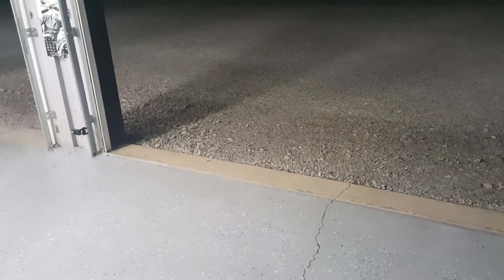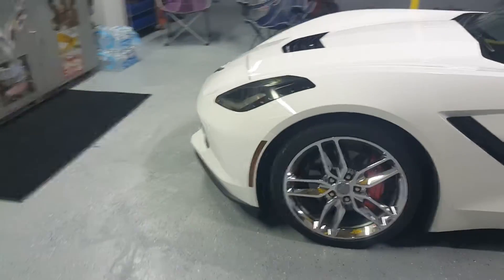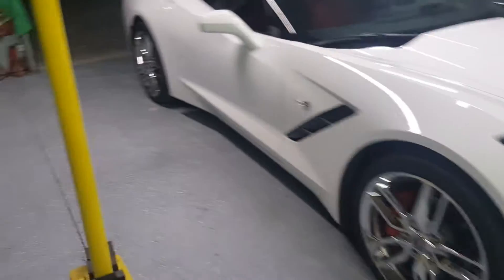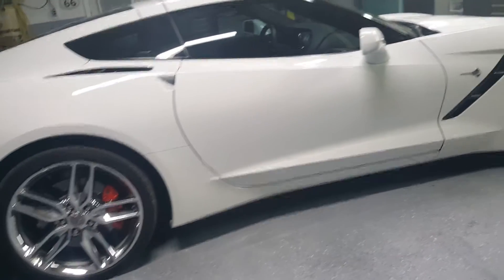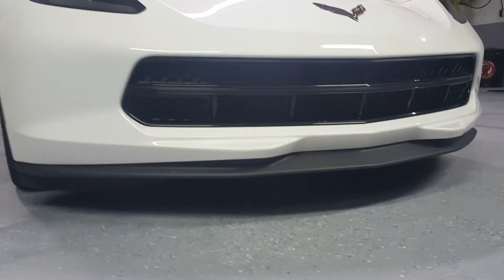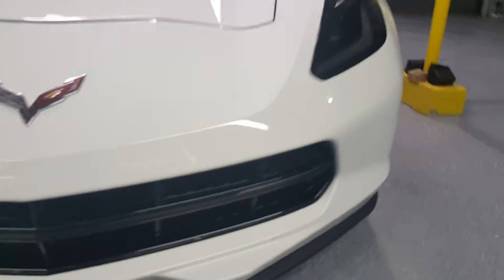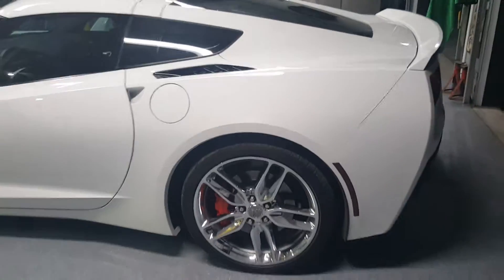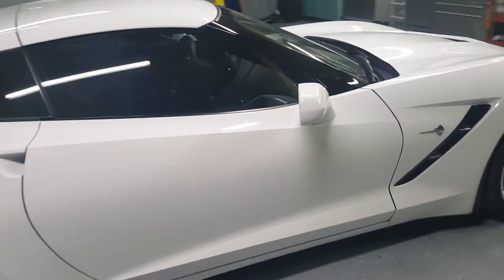2016 corvette stingray build preview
After 10 years of all dodges chevy pulled me back in...